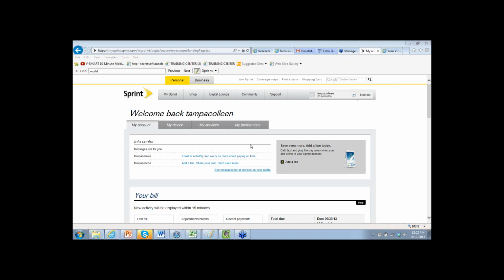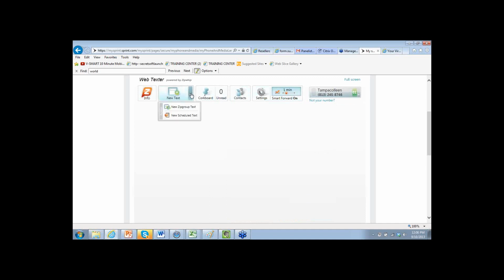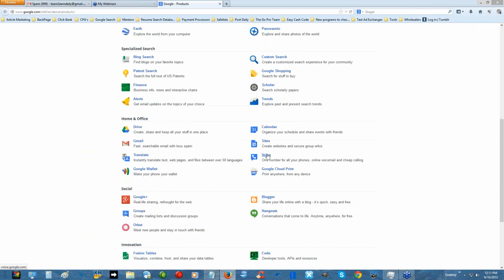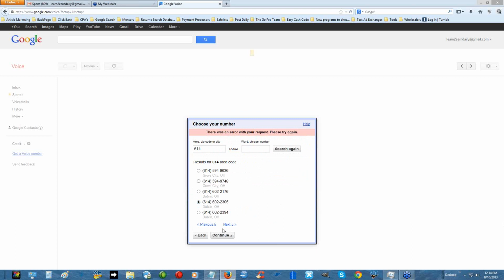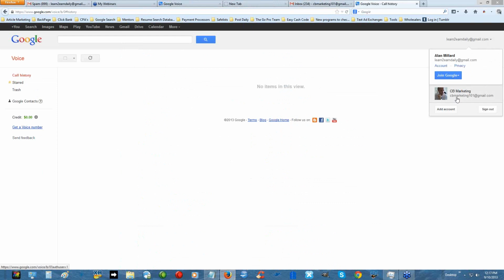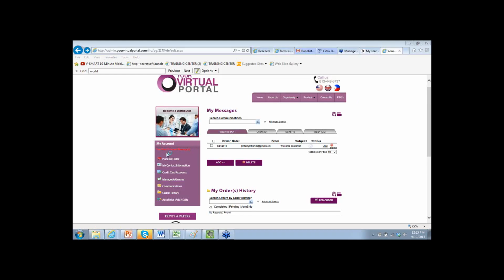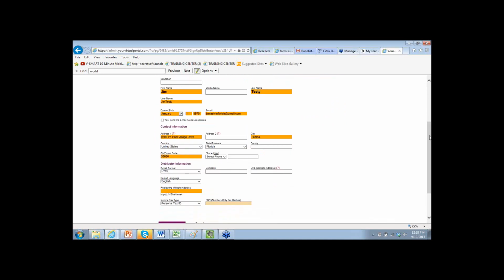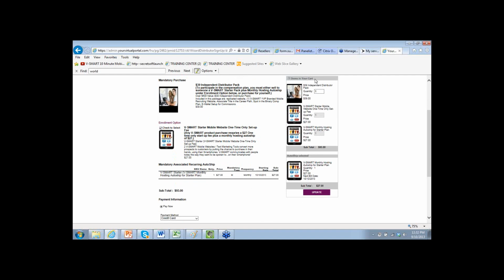2013 09 10 12 01 Backoffice Training Support V SMART Maker Tool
Colleen Sullivan, CEO of Your Virtual Portal, along with Independent Distributor Alan Millard review how you can use either your current cell carrier or use Google Voice for Free if you are in the US to send text messages and utilize the V Smart that comes with Your Virtual Portal